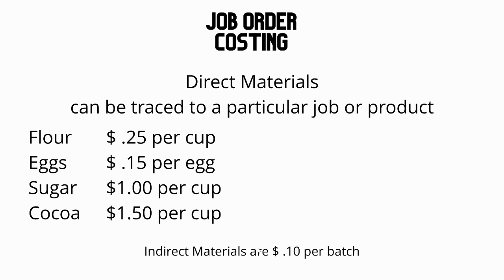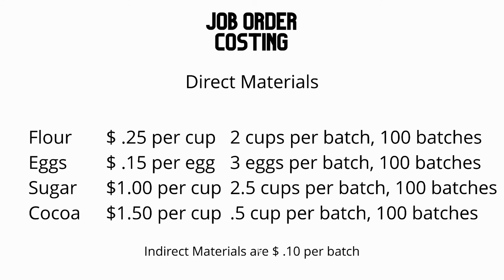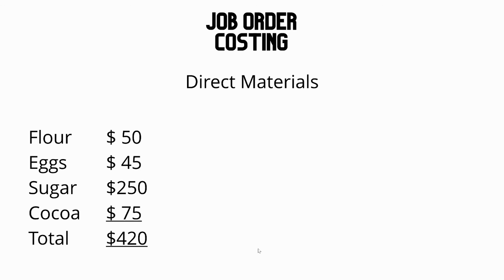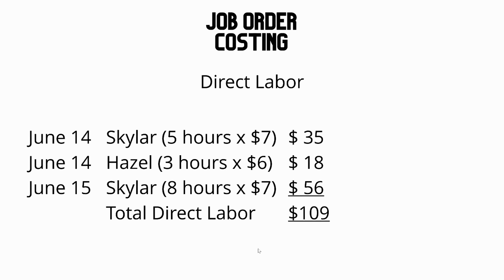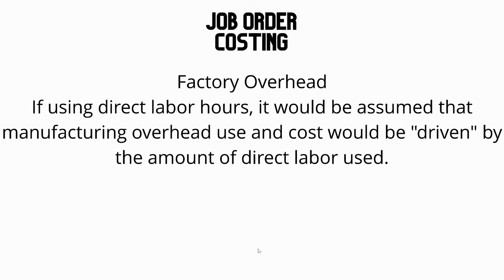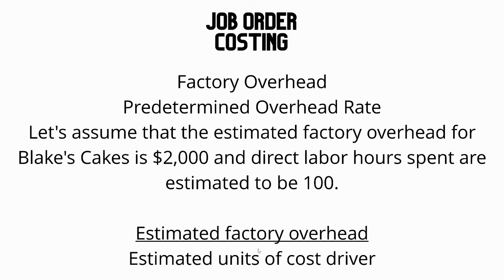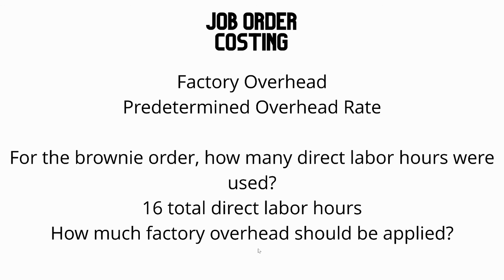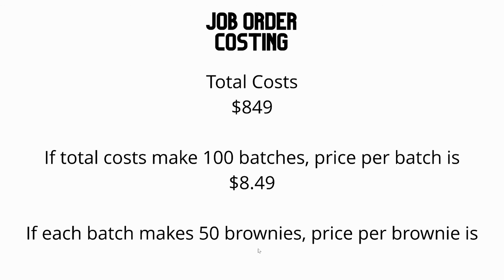Managerial Accounting: Job Order Costing Example